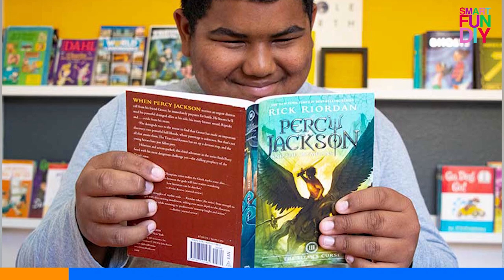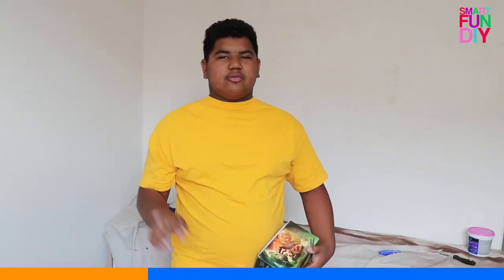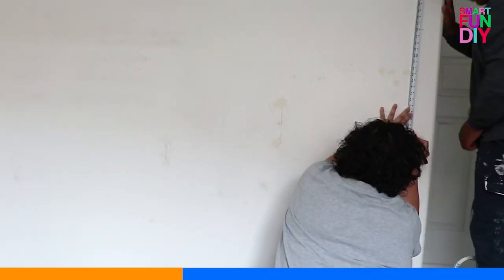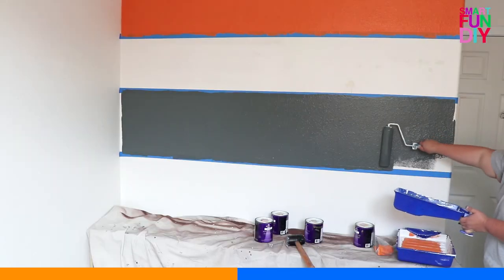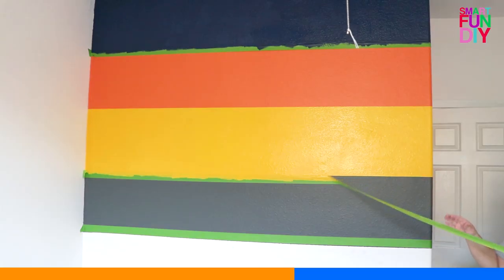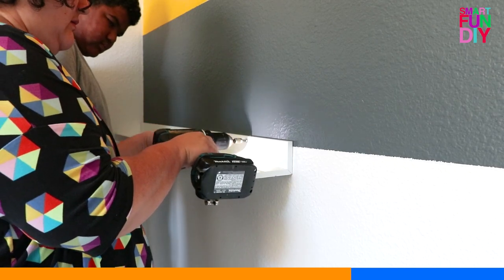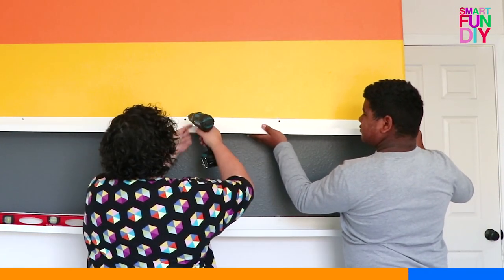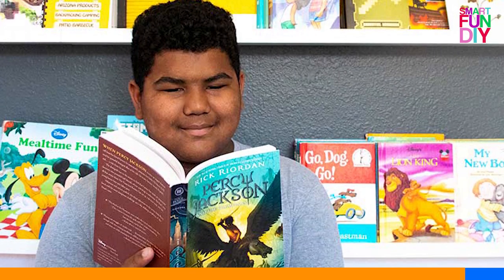Boy transforms bedroom into Library! DIY Book wall in your KIDS ROOM in one day! || SmartFunDIY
The super easy way to make a library wall in your kids room in just ONE DAY!

Get my tips for creating a cool custom painted background, how to mount the book shelves so they stay put, full supply list, and more!

Leave requests for future video ideas you wanna see down in the comments!! I read and try to reply to every single comment :)